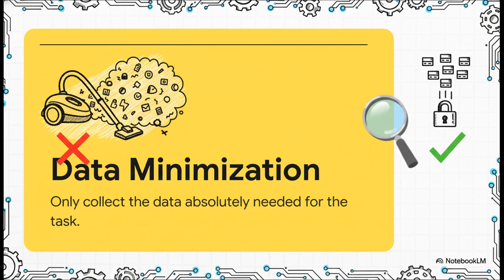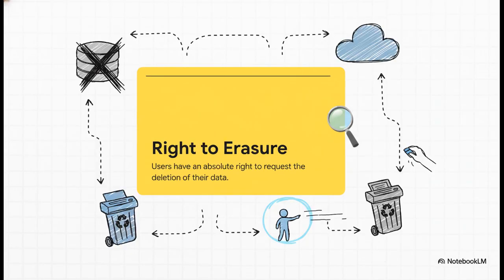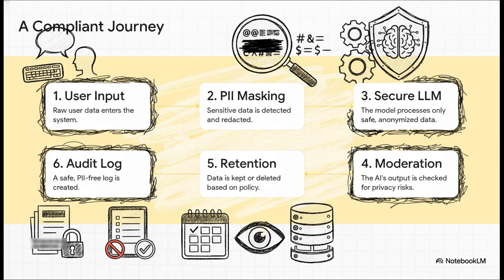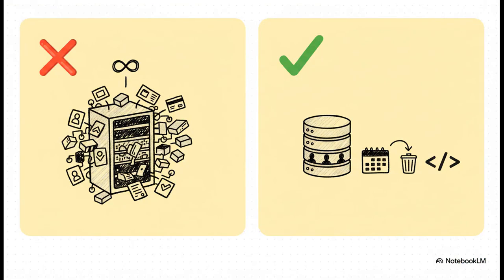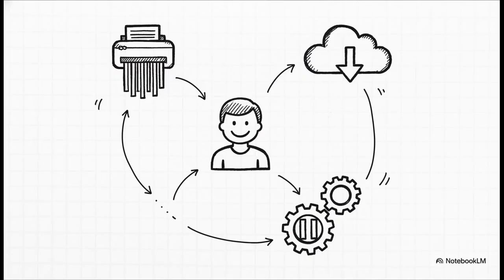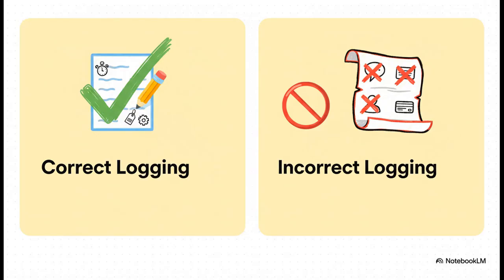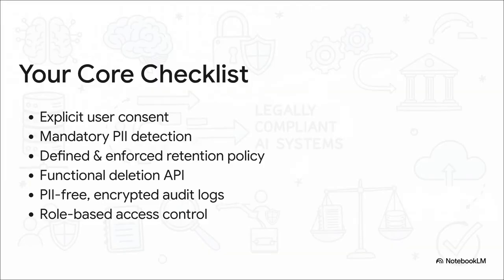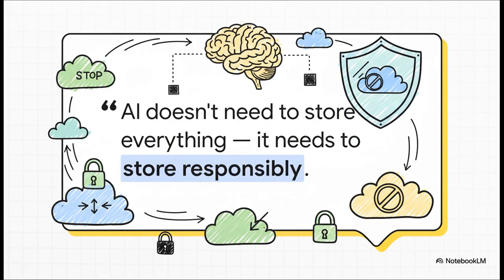GDPR Compliance & Traceability for Enterprise LLMs — AI You Can Trust | Uplatz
Uplatz Explainer — As enterprises adopt Large Language Models, regulatory compliance and traceability become mission-critical. The EU AI Act, GDPR, and global data laws require AI systems to provide audit trails, explainability, consent validation, and user data protection.

In this video, we explore how GDPR compliance and traceability can be built into LLM infrastructure, making AI legally aligned, trustworthy, and enterprise-ready.

What GDPR means for LLM applications

Key principles: consent, data minimization & privacy-by-design

Audit trails & traceability across LLM pipelines

Prompt logging & query tracking

Right to explanation & user access to history

Right to be forgotten — data deletion workflows

Role-based access control (RBAC) in AI systems

Data retention & encryption strategies

Compliance with EU AI Act & global AI laws

⚙ Core Components of a GDPR-Compliant LLM System

Audit logs & compliance monitoring

Prompt-response traceability

Model version control & rollback

User identity & data association

Consent capture & revocation mechanisms

Secure storage & encryption layers

API access governance & request validation

Scoped data rights for users & administrators

🛠 Key Tools & Technologies

LangSmith & TruLens for evaluation & logging

Vector DB with metadata-based access validation

MLOps platforms with audit tracking

Kubernetes + IAM for secure access

Data catalog systems with compliance tagging

Fine-grained data access via proxy models

Compliance-ready storage with encryption

🧠 Industries Where AI Compliance Is Critical

Healthcare & medical research

Banking & financial services

Insurance & legal firms

Government & public sector

HR, hiring, and employee data management

Education & EdTech compliance

AI in cybersecurity & law enforcement

Compliance is now a core skill in LLMOps

Enterprises will require traceable & auditable AI pipelines

Future AI applications must be transparent, explainable & privacy-aware

AI engineers must understand regulations alongside model design

This video is a good explainer to help you understand how GDPR compliance and traceability are implemented in enterprise AI systems. For full training on LLMOps, AI Governance & Enterprise AI Architecture, explore the courses available at Uplatz.